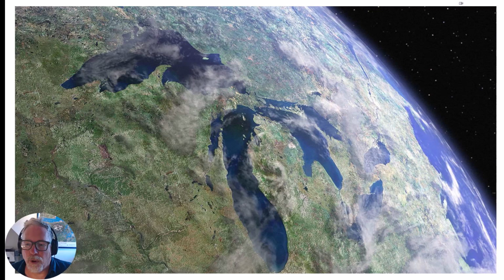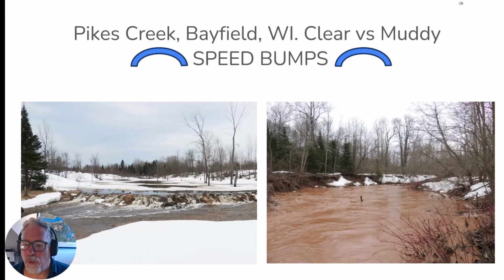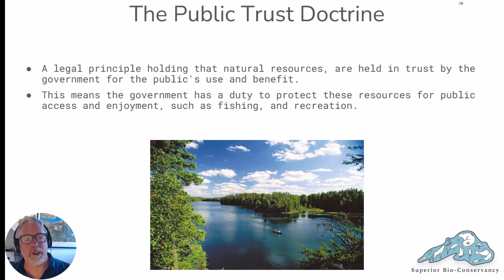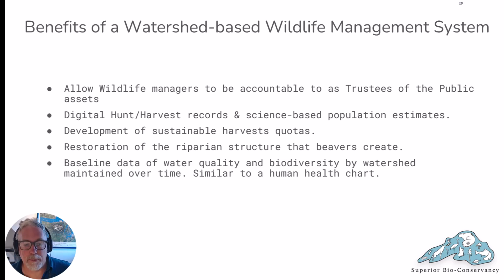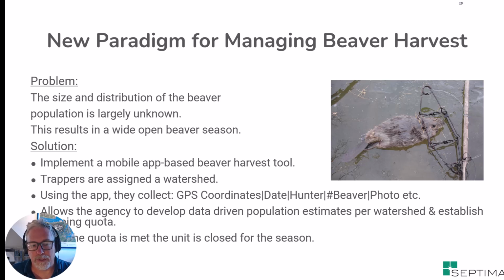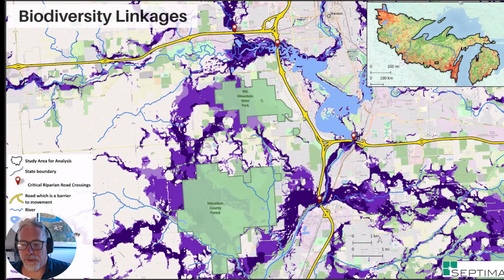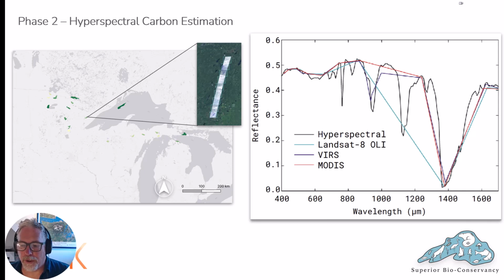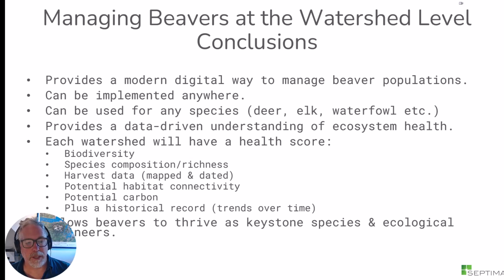SBC Managing Beavers at the Watershed Level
This video presents a new paradigm for beaver management combining riparian habitat connectivity, potential beaver population, beaver recovery zones and intuitive GIS/GPS field data collection.
It's the full version of the abbreviated talks given at the 2025 International Beaver Symposium in Inverness, Scotland.